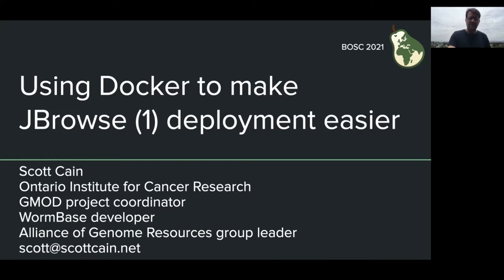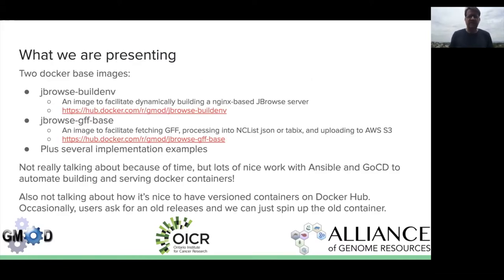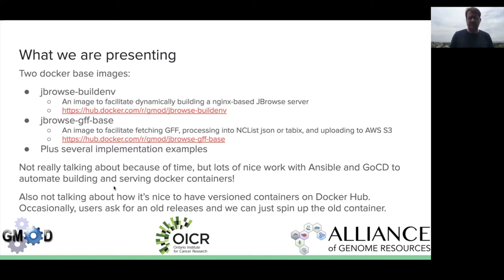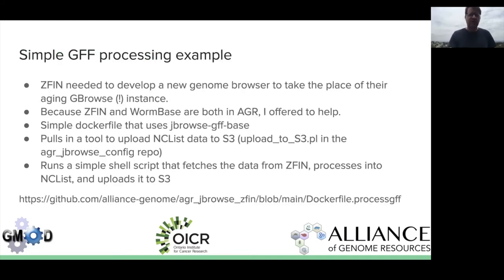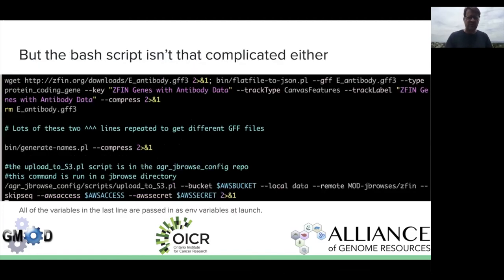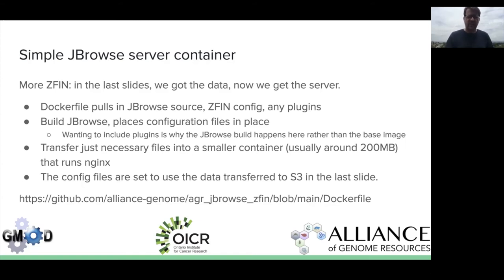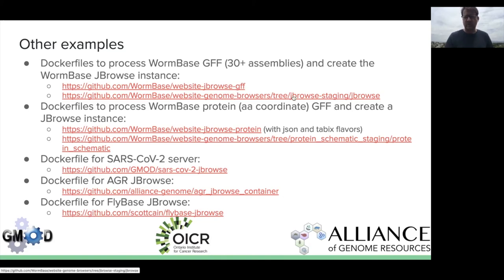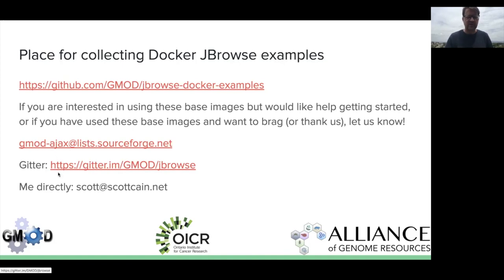BOSC2021 S6c Scott Cain Using Docker to make JBrowse deployment easier